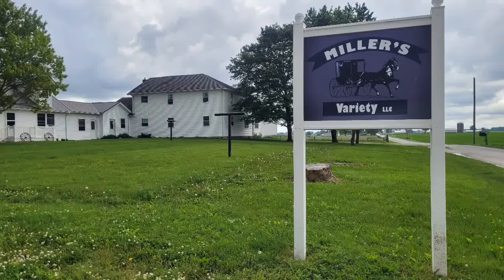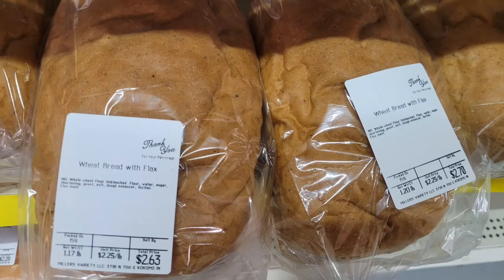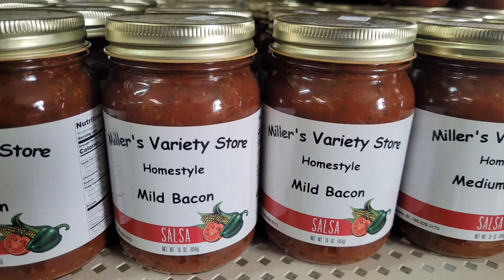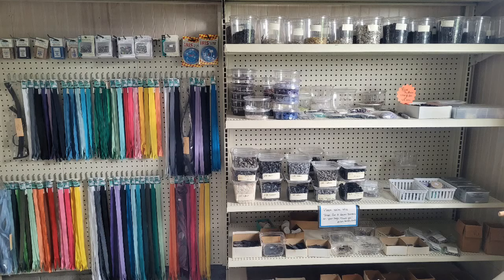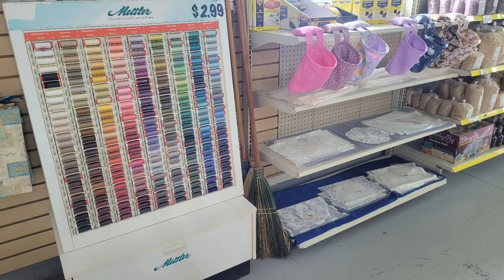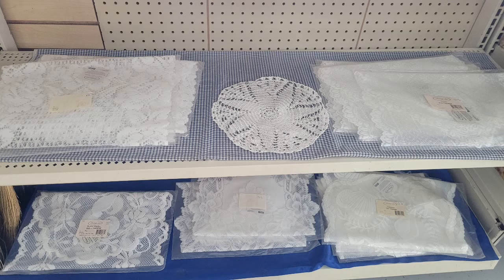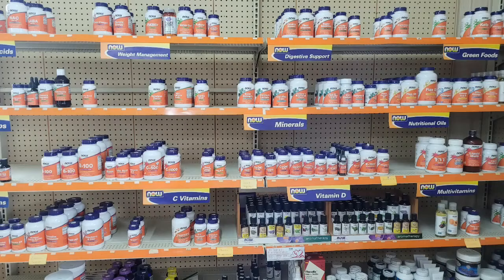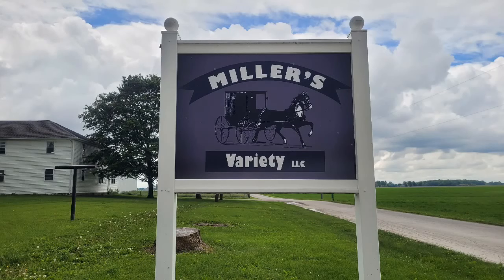Shopping At A Little Amish Store | Amish Country Store | Kokomo, Indiana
Millers Variety is a small Amish store located in Kokomo, Indiana. They sell food & none food items. My favorite item happens to be their pepperoni bread! Hope you enjoy the video. Take care, my friends!

Miller's Variety
3718 County Rd North 700 E